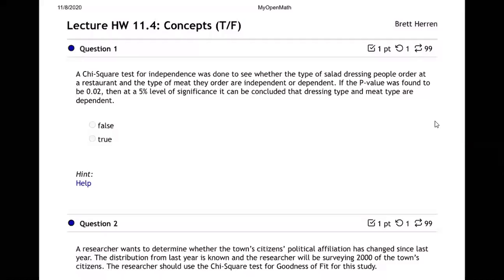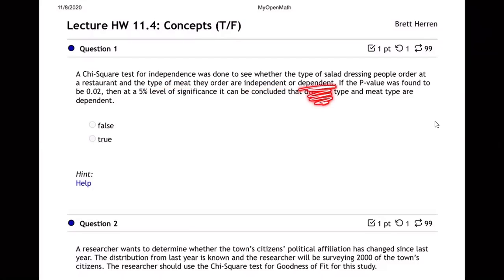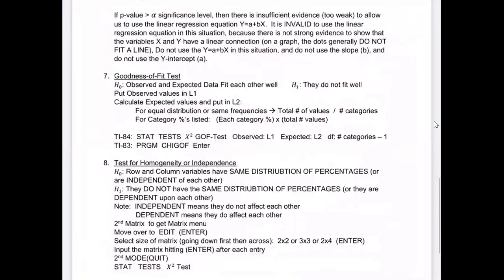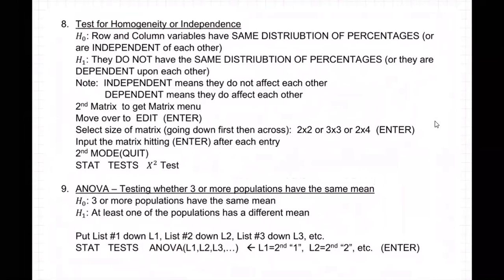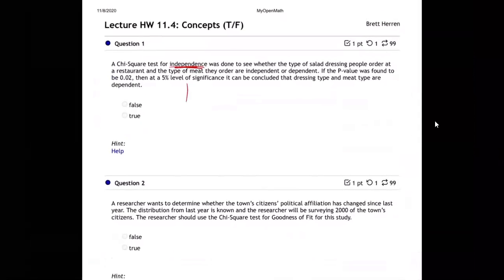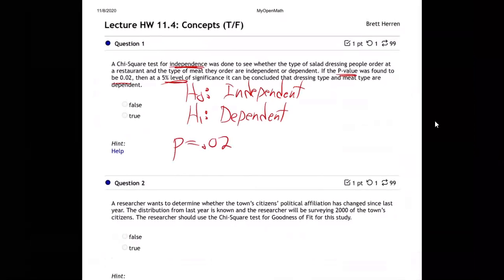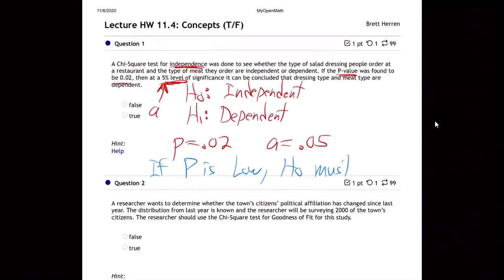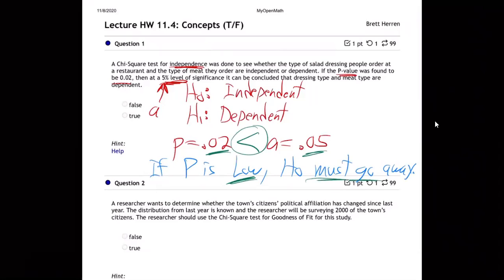m11-Lecture HW 11.4 - 1